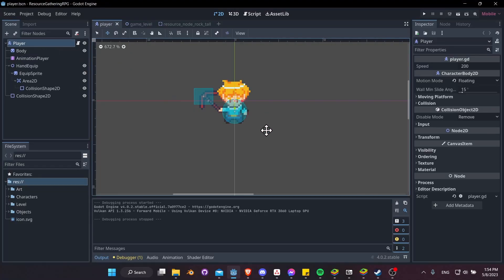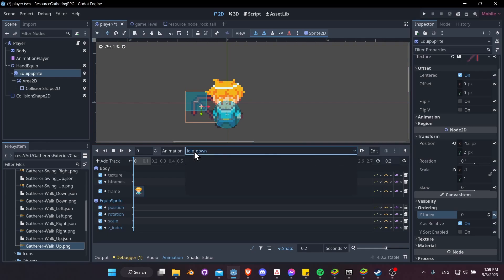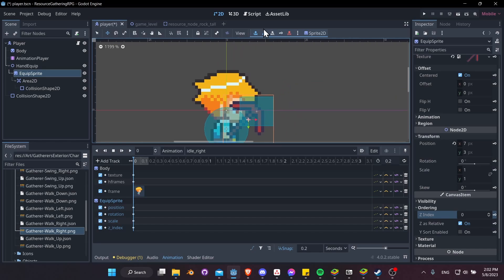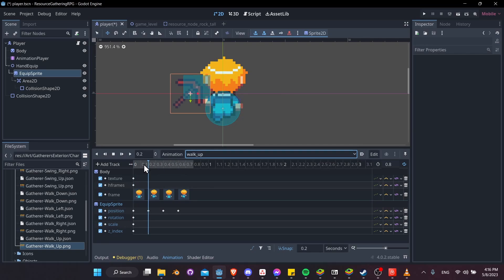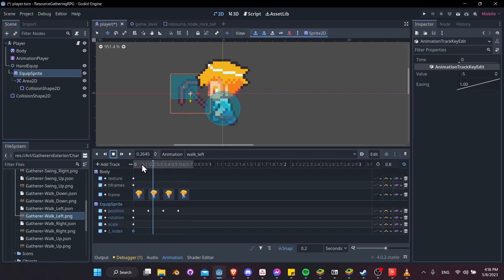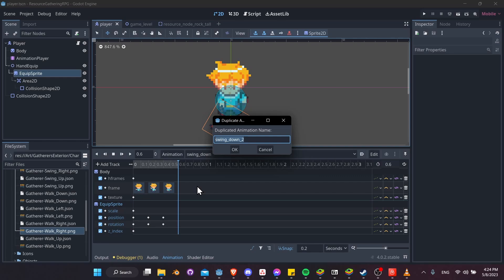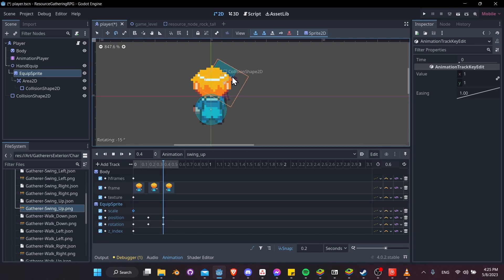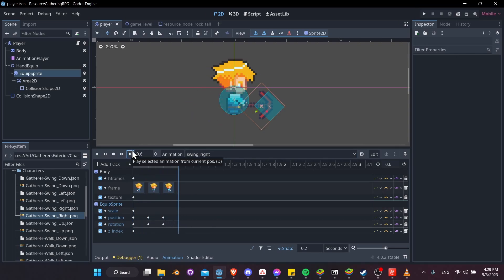4 Directional Player Animations & Sprite Sorting in 2D Animations ~ Godot 4 Tutorial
Adding 4 directional animations for idle, walk, and swing for a player character. Learn how to sort a secondary sprite for items equipped to the hand slot.

Follow along the full series on making a Resource Gathering RPG in Godot 4

00:00 - Idle Up, Left, Right and Sorting Tool Behind Player
04:59 - Walk Up, Left, Right